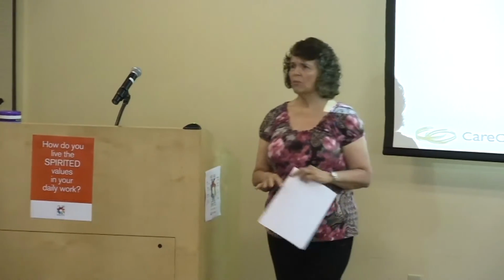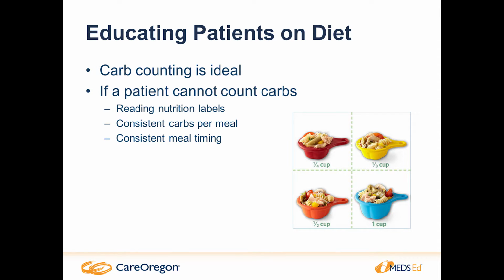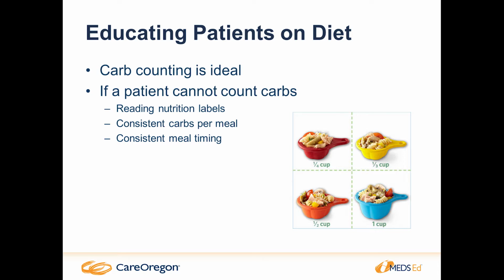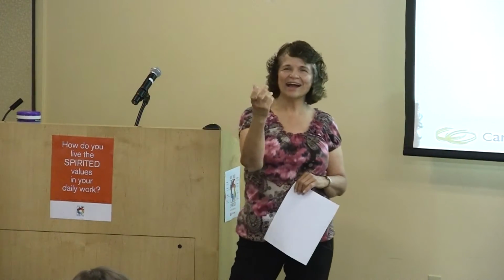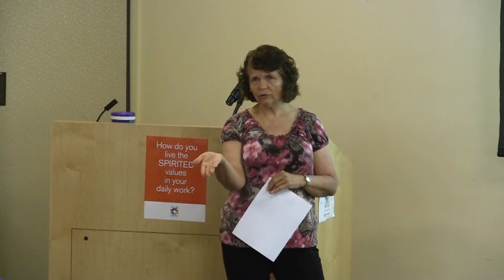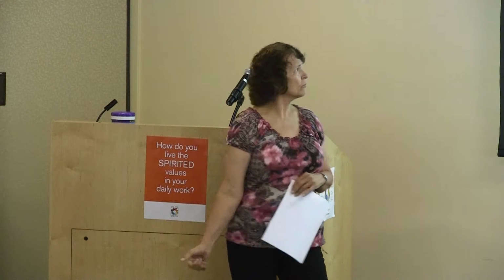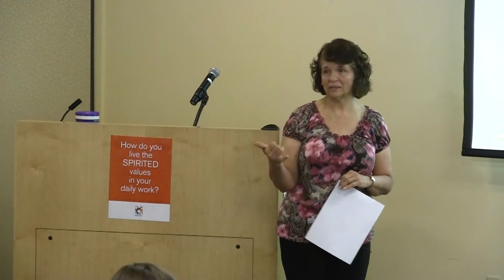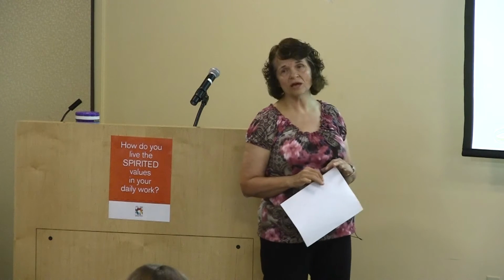Diabetes: Lifestyle Changes - CareOregon MEDS Ed Seminar (2/4)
Cheryl Ortner from the Diabetes & Endocrine center at Adventist Health discusses educating patients with diabetes about lifestyle changes and medication use in the second part of this

An interprofessional speaker panel including Adventist Health Diabetologist Dr. Leonard Bertheau and Tara Berkson, PharmD will lead interactive discussions on navigating the latest best practices when caring for complex and high-risk patients with diabetes. Certified Diabetes Educator and RN, Cheryl Ortner, will share her insights on educating patients about lifestyle modifications and medication use.

Diabetes: The Ins and Outs of Insulin - A MEDS Ed seminar
Recorded on Sept. 1, 2016 at the CareOregon building, Portland, Ore.

FEATURED SPEAKERS

Leonard Bertheau, DO
Diabetes and Endocrine Center
Adventist Health

Tara Berkson, PharmD
MEDS Ed Coordinator
CareOregon

Cheryl Ortner, RN, MSN, CDE
Diabetes & Endocrine Center
Adventist Health

SLIDES

PROGRAM DESCRIPTION

MEDS Ed is an ongoing education series by CareOregon’s Pharmacy team. It’s geared to health care professionals involved in direct patient care at community clinics. Attendees leave with valuable tools and insights that improve how they can contribute to multi-disciplinary teams.

Each three-hour MEDS Ed session examines a disease state that highly impacts patient quality of life, requires complex management, and may lead to increased emergency department visits and inpatient stays. Speakers are pharmacists and clinicians from the community and from CareOregon staff.